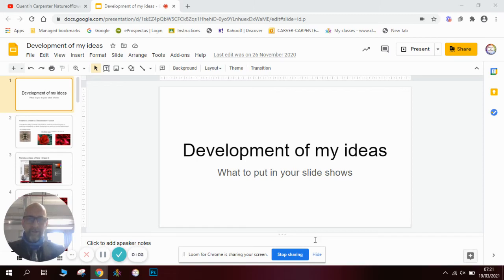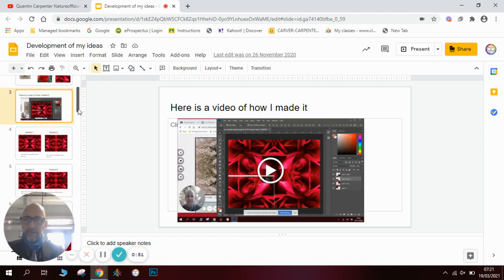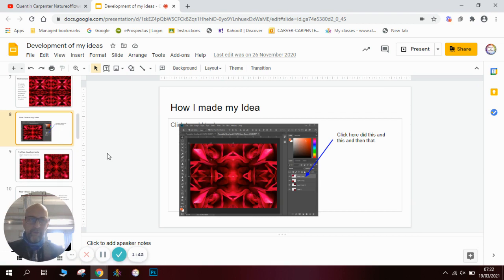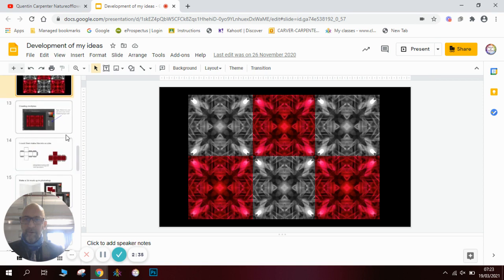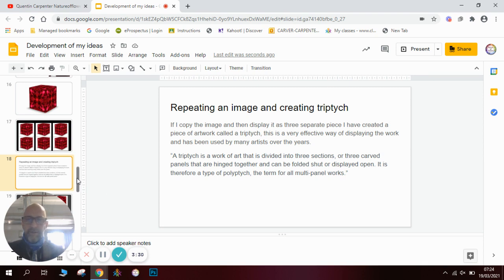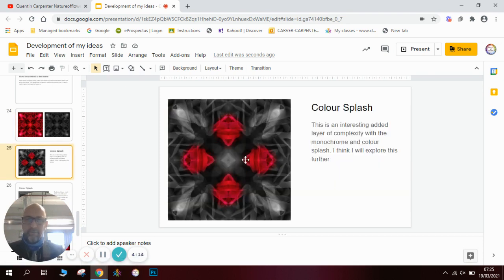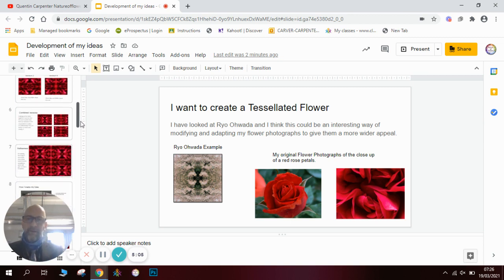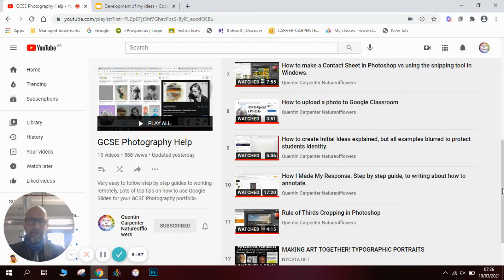How to Develop Ideas using Google Slides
In this video I show you how to use GoogleSlides to show your Development of Ideas for GCSEPhotography.
In this example I have looked at Ryo Ohwada and I think this could be an interesting way of modifying and adapting my flower photographs to give them a more wider appeal. I show you lots of different ways to modify, adapt and refine this idea and explore them in detail.
Have fun taking your ideas and developing them further.